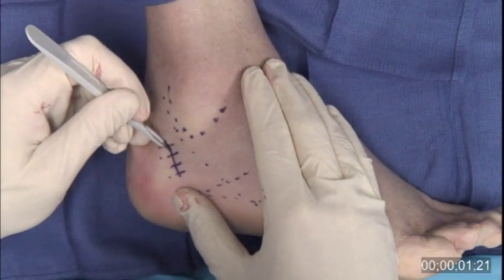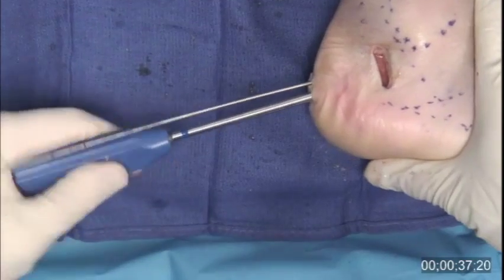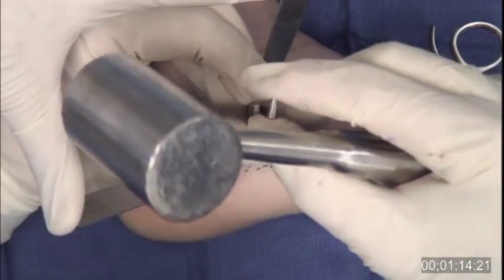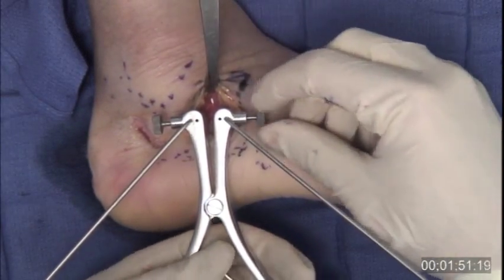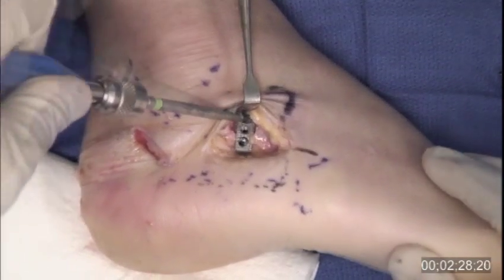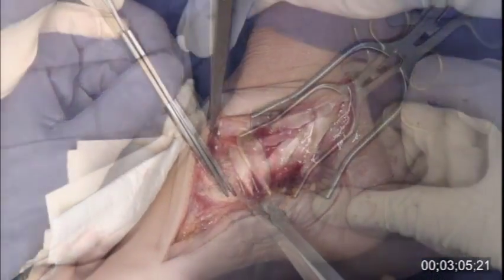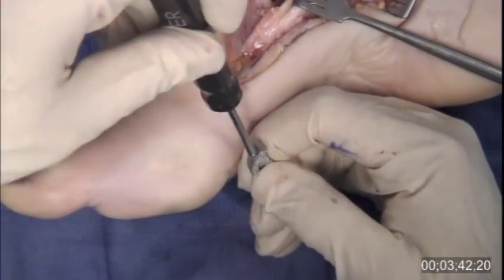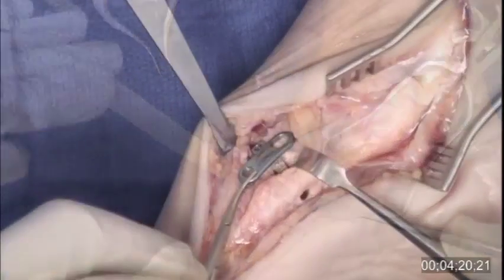Flatfoot Osteotomies Using the Arthrex 6.7 mm Screws, Biosync Evans Wedge, and Biosync Cotton Wedge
This video is about Arthrex Lab MDCO Evans Cotton